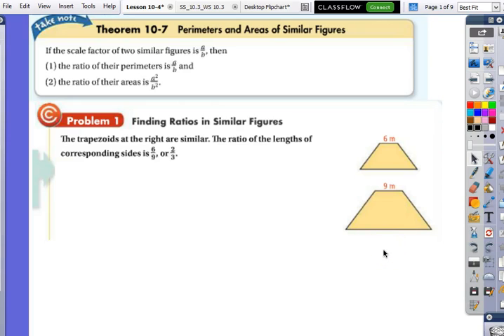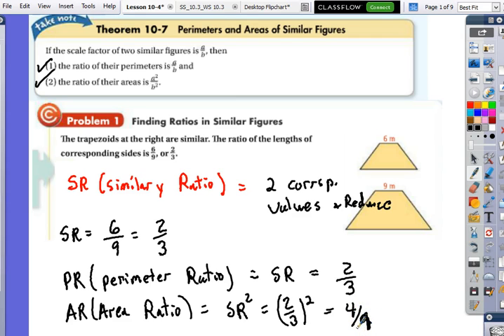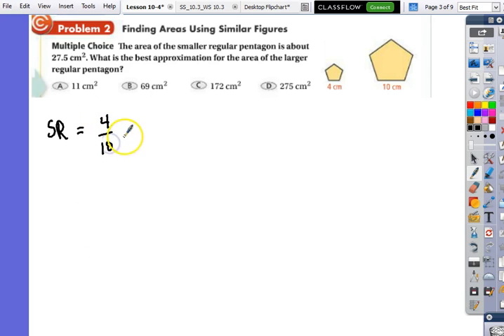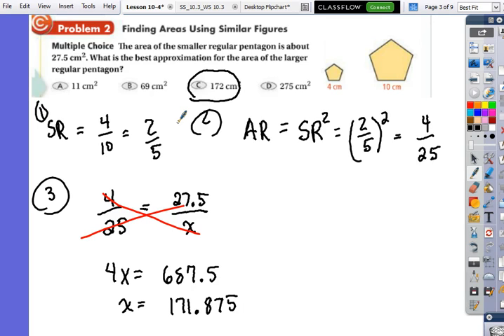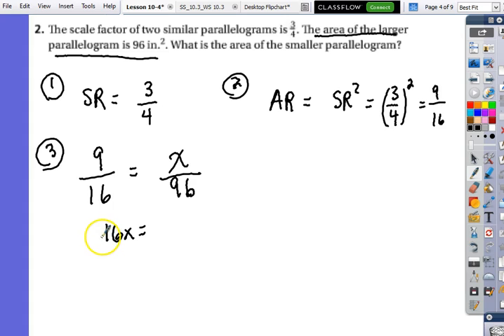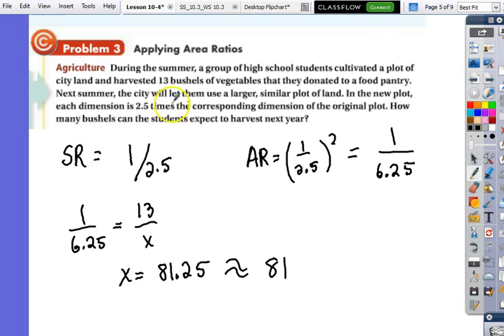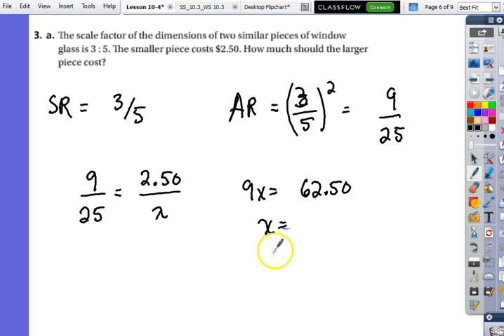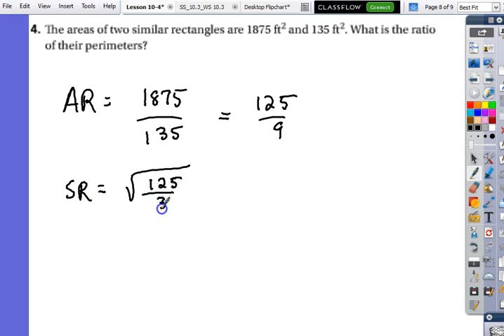Lesson 10 4